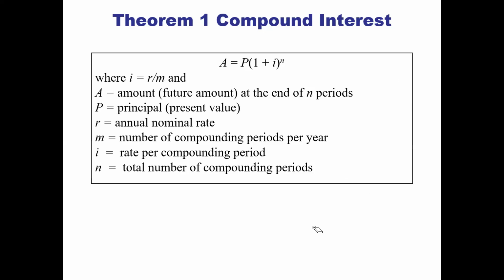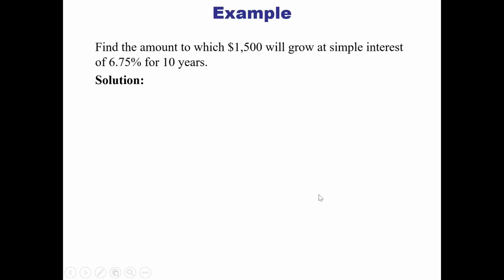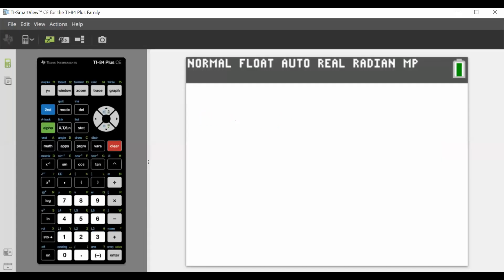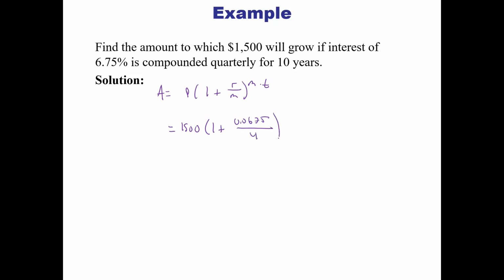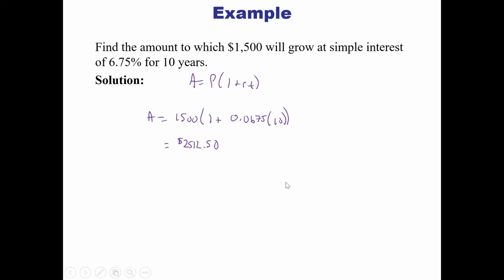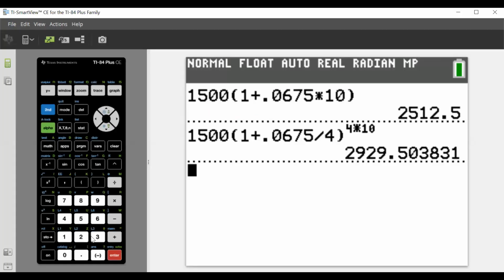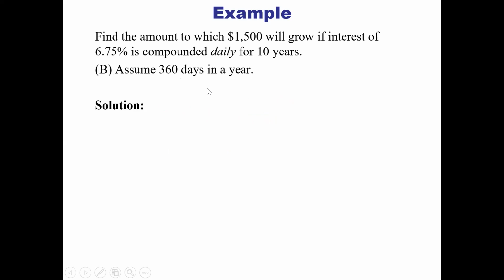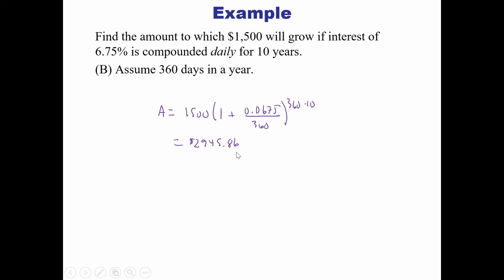Section 3.2 Pt II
Math2355 Section 3.2 Pt II